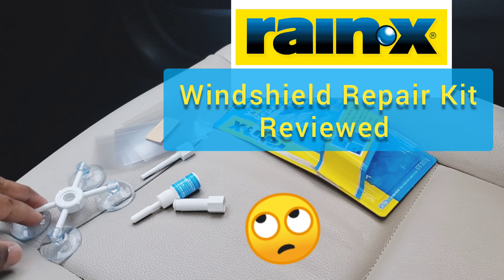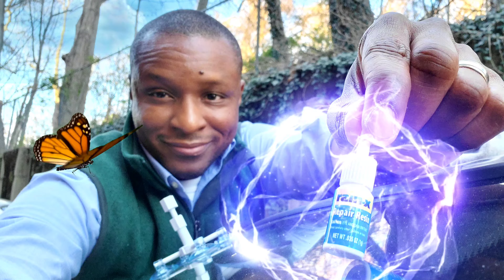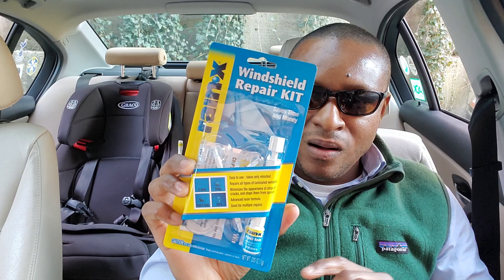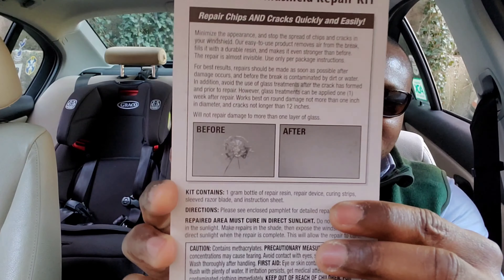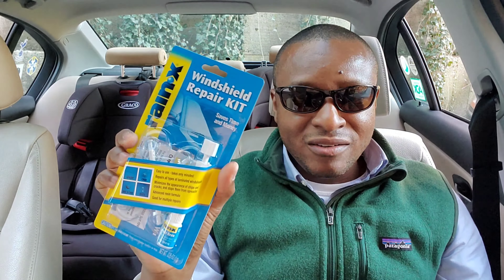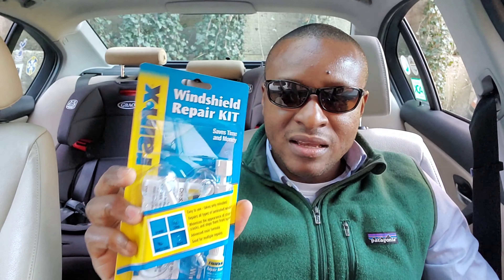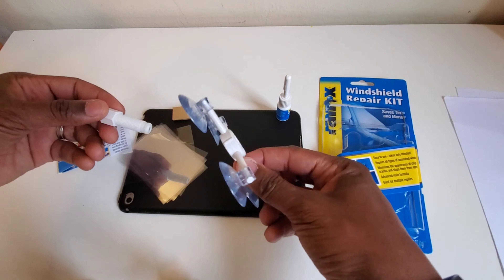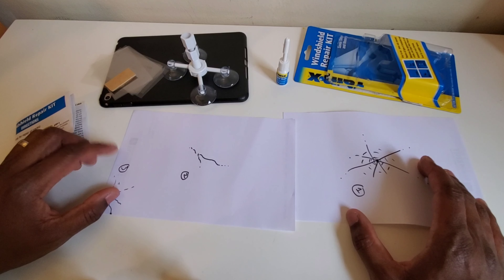Rain-X Windshield Repair Kit Reviewed - Does It Work?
Hey friends,
I was initially going to scrap this entire video review but I figured I would edit and post it up because it does show you how to properly set up and use the kit since the package instructions are very complicated.

Also this will be a a great return to doing BMW videos for the channel. I have a few BMW DIY videos coming this week.

Rain-X 600001 Windshield Repair Kit